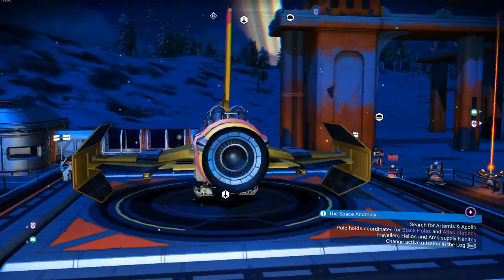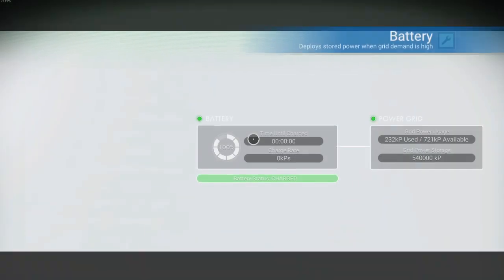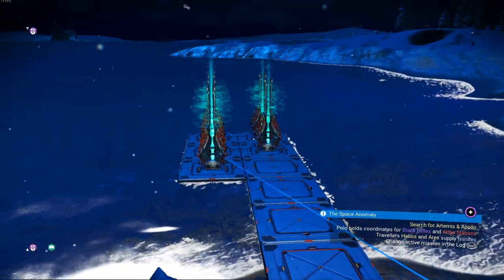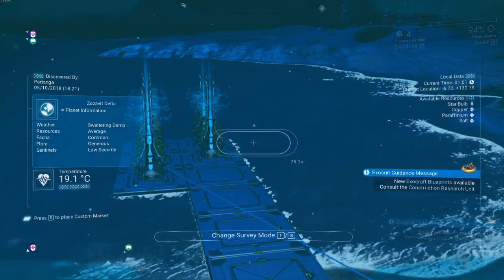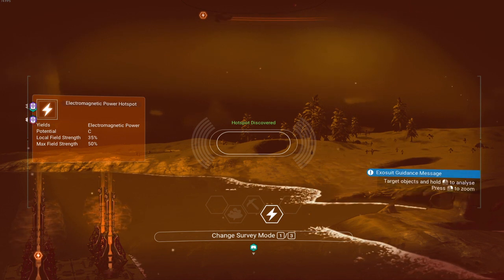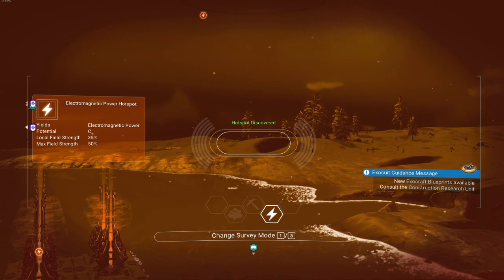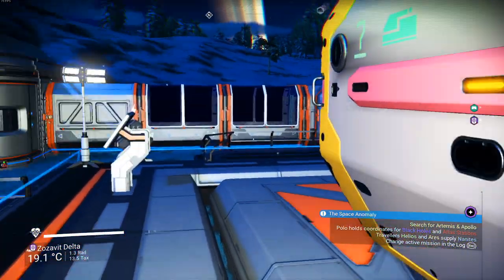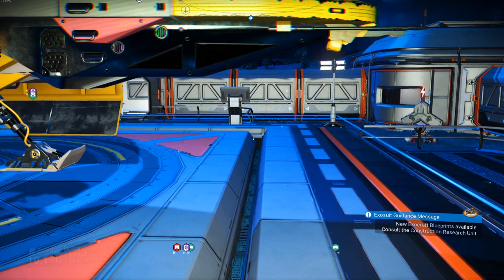No Mans Sky - My New Home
Having been away from the game for some while I've started again, and here we see me wandering about my base, and giving you, the viewer, a basic introduction to my character and their base. Short video, but with more to follow!   I love No Mans Sky, it's been a favorite of mine since release and Hello Games have done a sterling job at keeping the updates free and awesome!